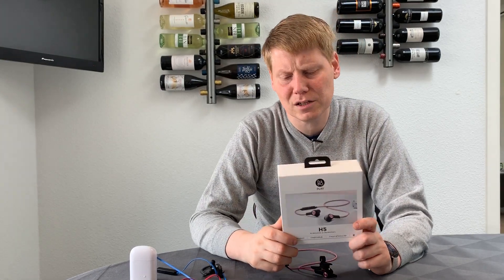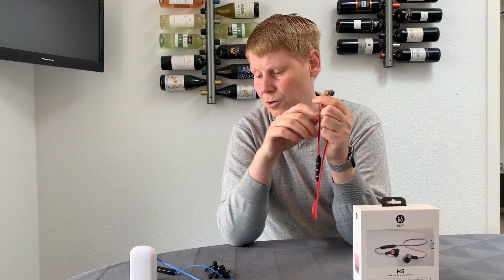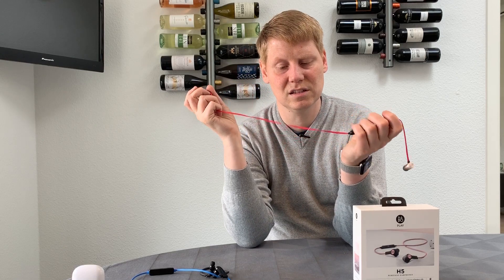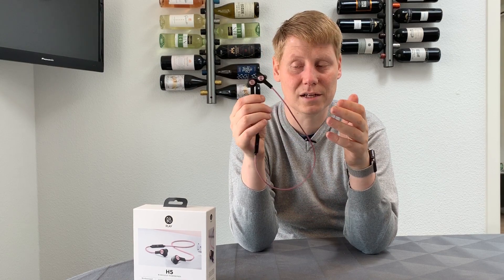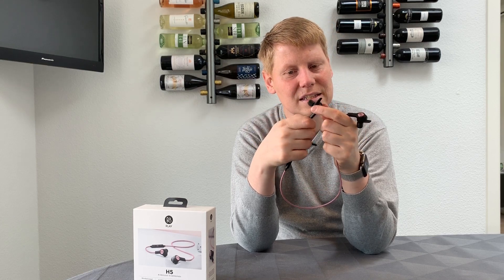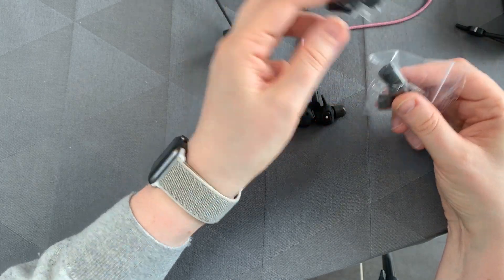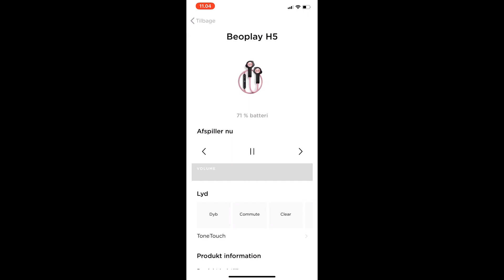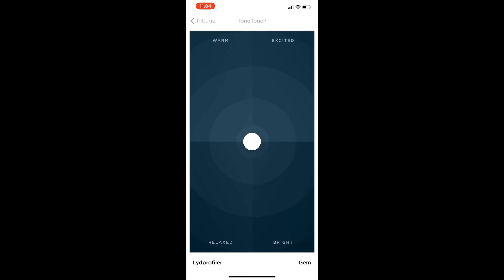B&O H5 in-ears Wireless Bluetooth Earbuds - perfect for biking with helmet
A review of the B&O Beoply H5 in-ears headset, that for me was a total game changer as they do not fall out of my ear, and don't let wind noise into the ear while I'm biking